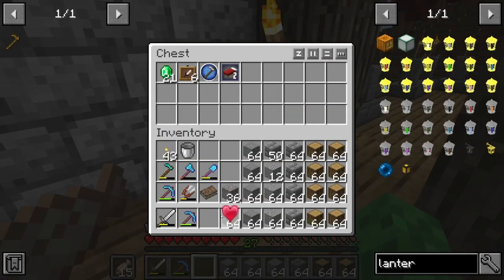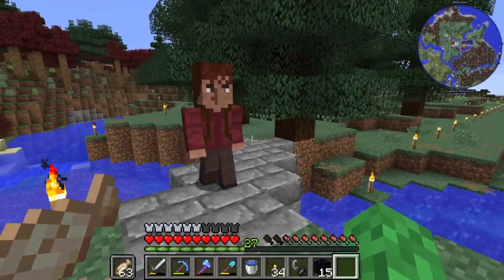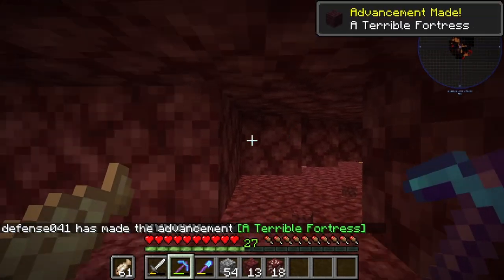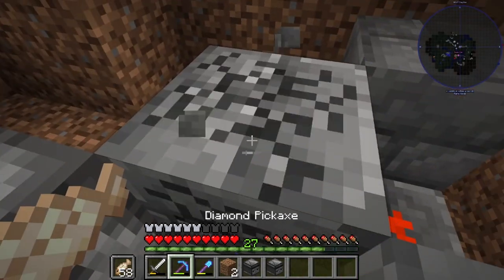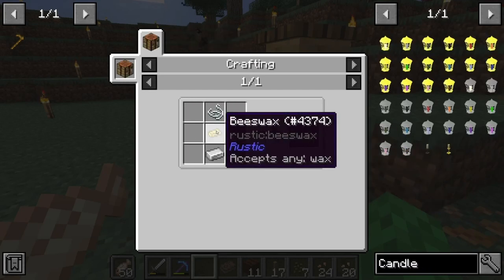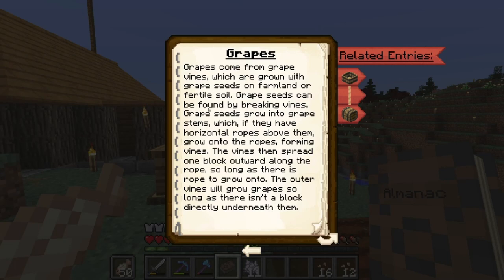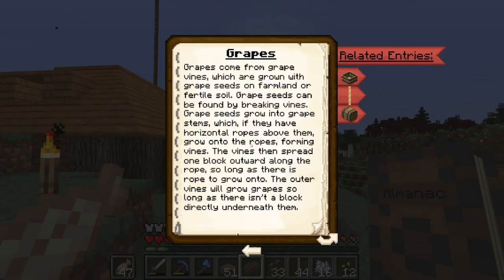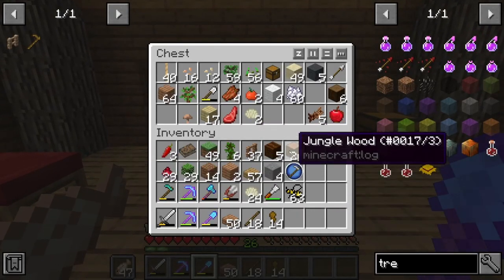Tektopia 2 : Ep 05 - Garden Walls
Hello all and welcome to Season 2 of TekTopia by TangoTek. TekTopia is a villager overhaul mod that gives you the ability to build a town around custom structures with  villager professions ranging from farmers all the way to Druids and everything in between.
So hop on in and join me on this new adventure as we build up our own thriving town!

Timelapse Music: Mr.Tanki